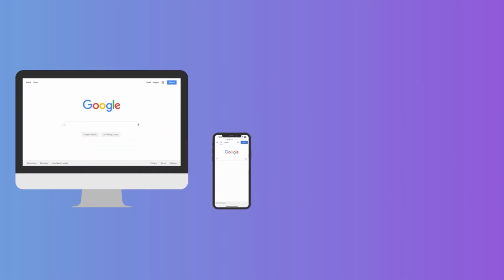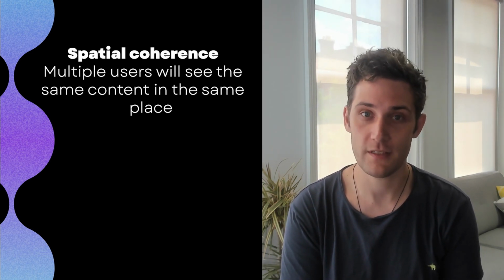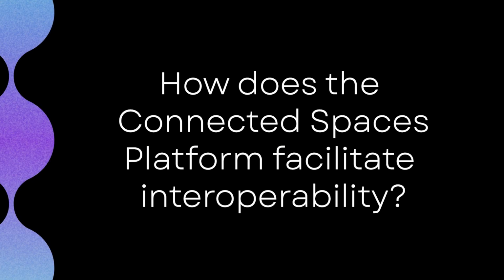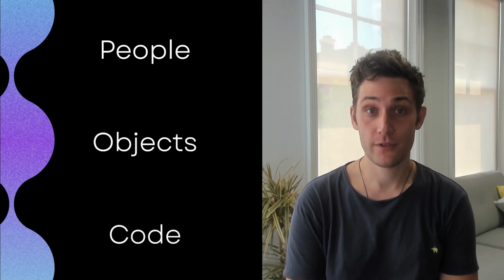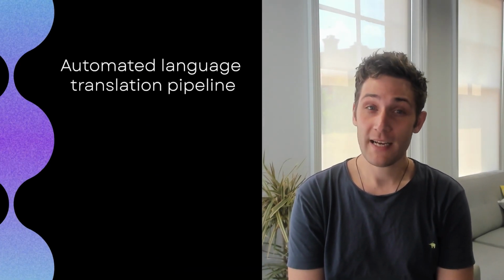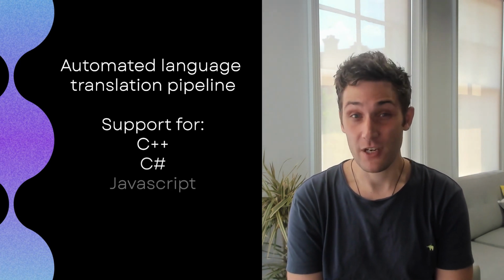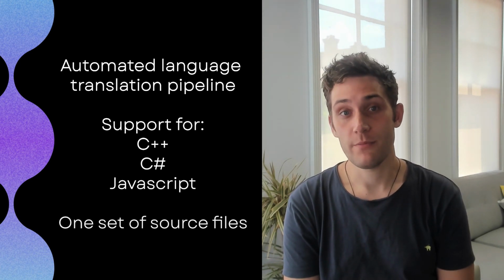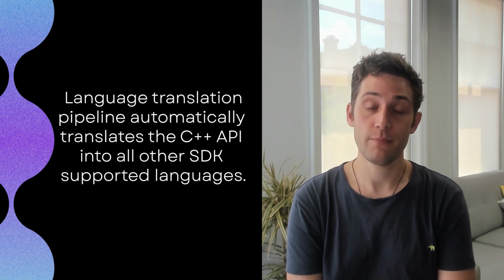Connected Spaces Platform: Interoperability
Join Sam Birley, Technical Director of Product, as he explains how the Connected Spaces platform accelerates the creation of interoperable spatial applications, and why it is important.